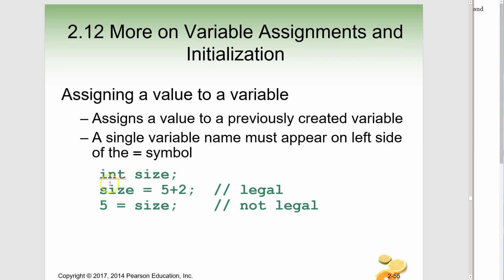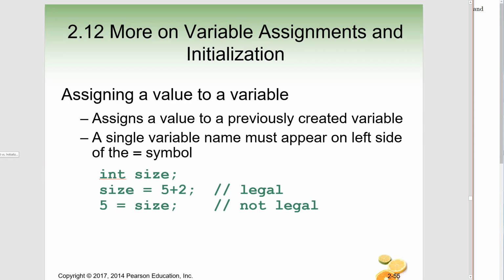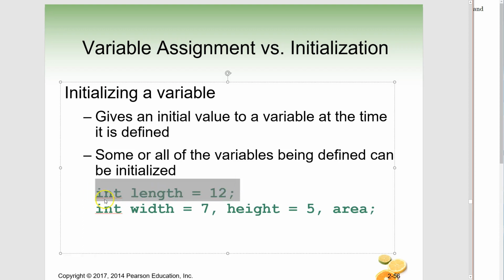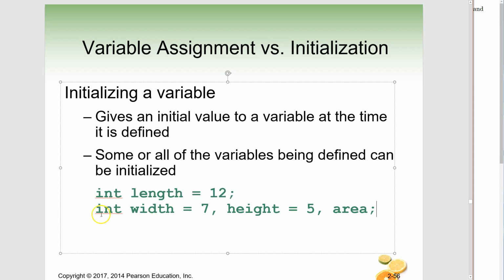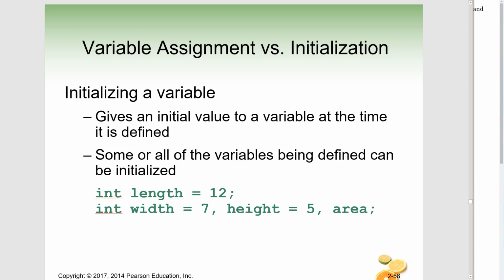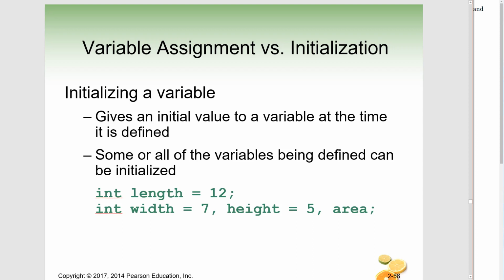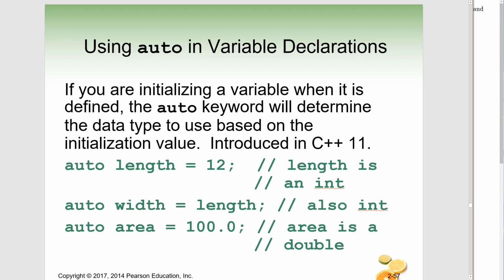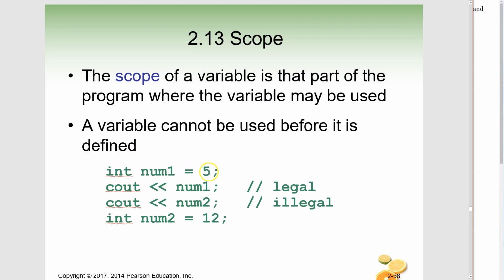C++ Chapter 2, Section 2.12 Variable Assignments and Initialization and 2.13 Scope = Gaddis